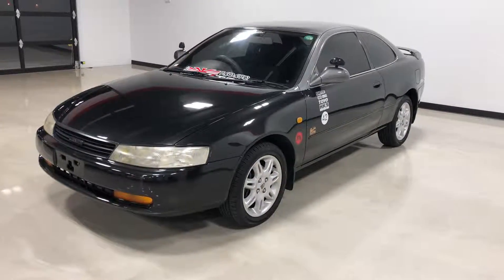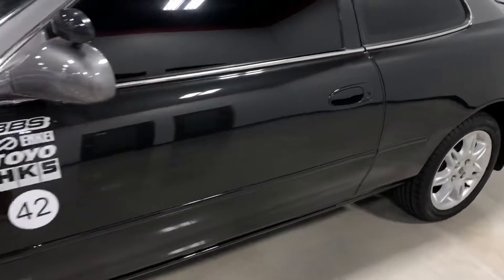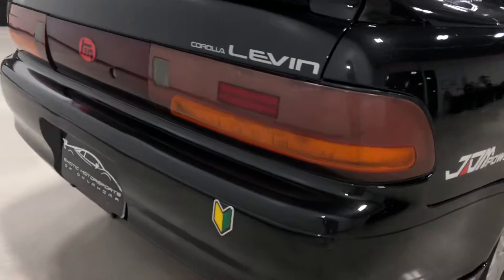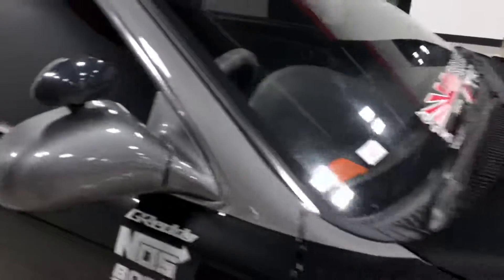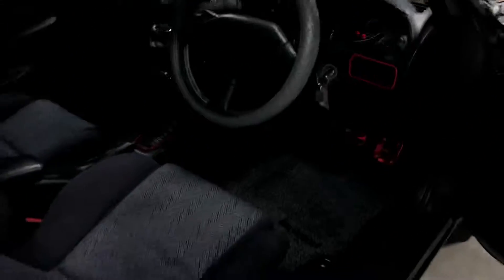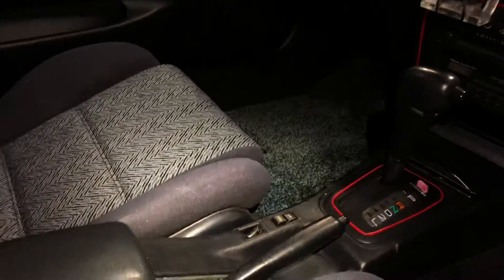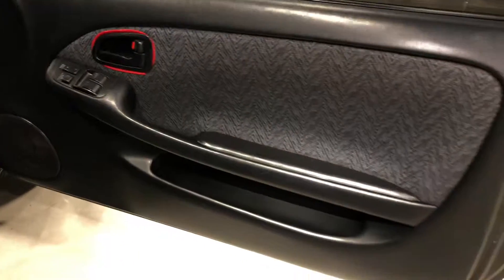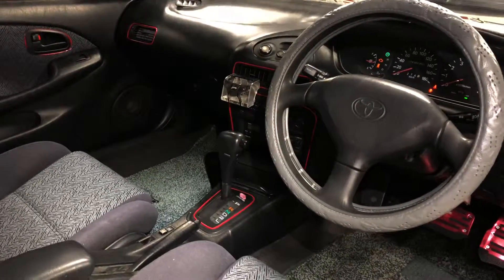1992 RDH JDM Toyota Corolla Levin For Sale